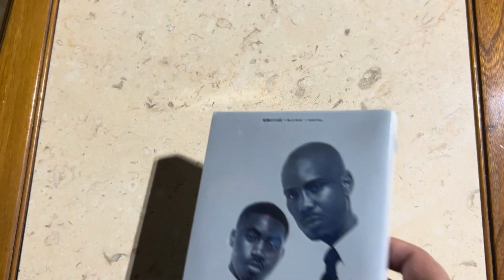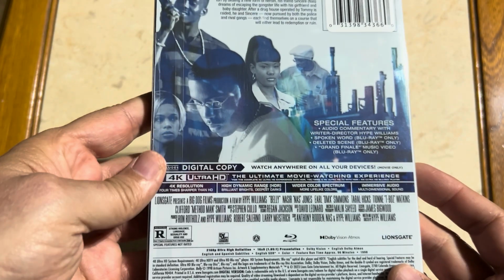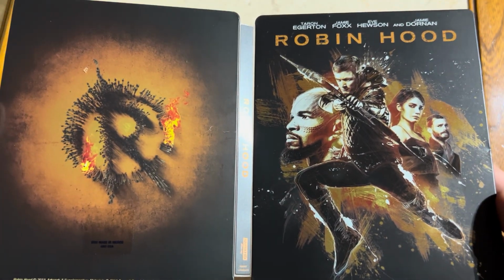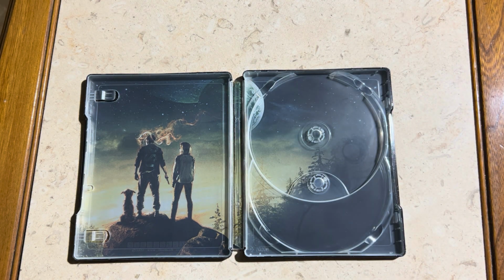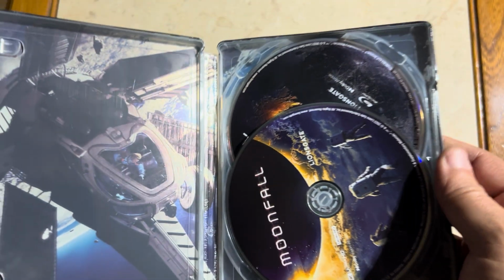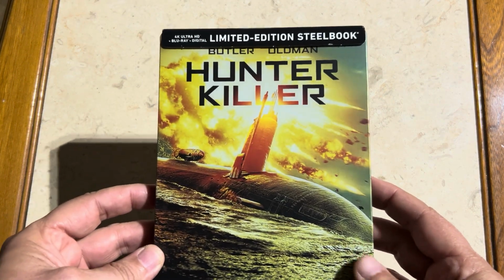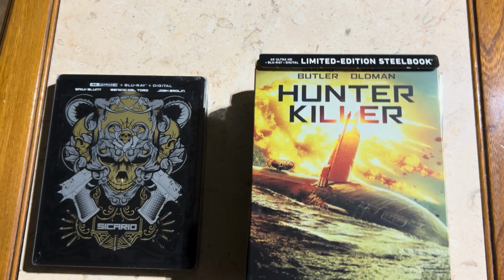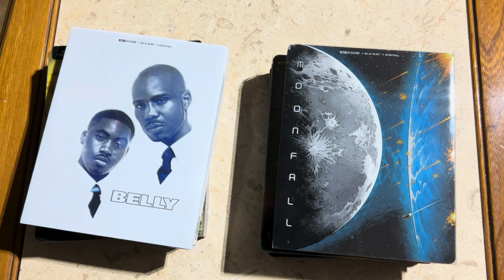Unboxing and discussing the cheap 4K steelbooks I found at Walmart!